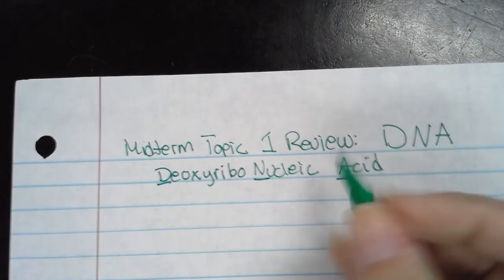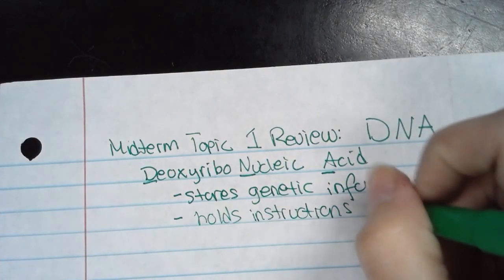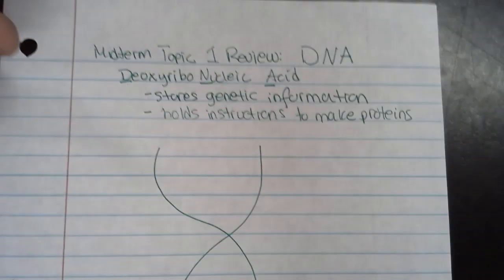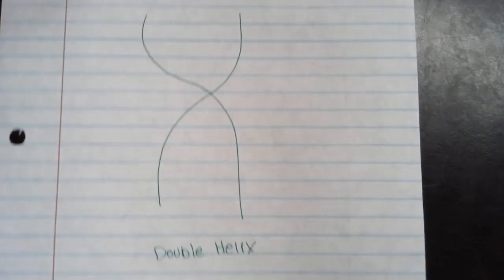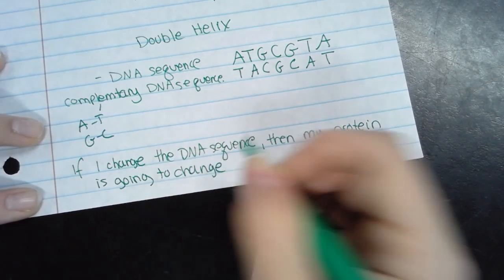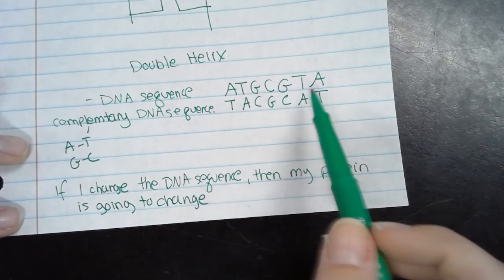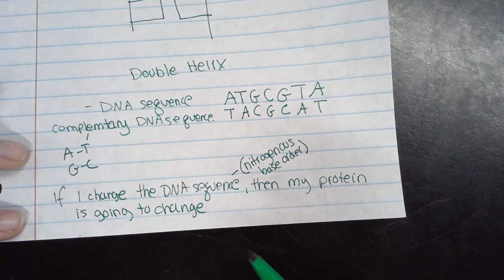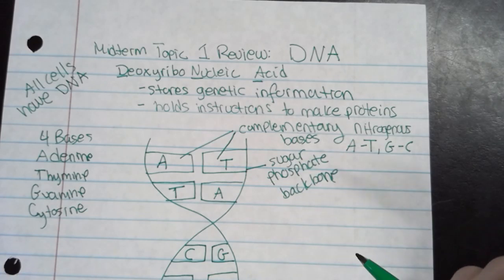DNA Midterm Review